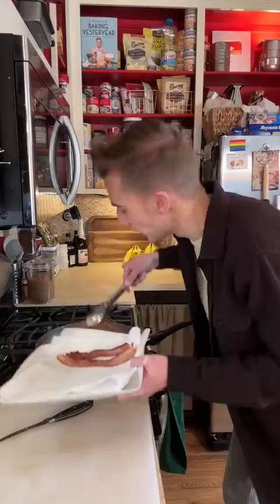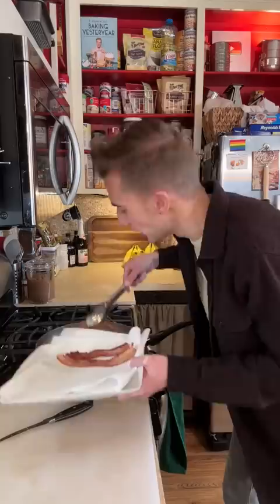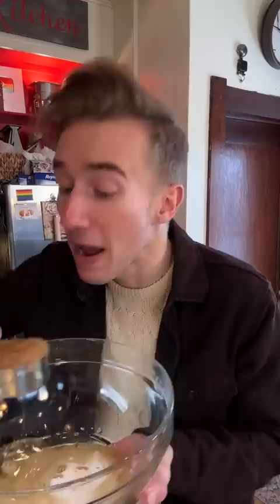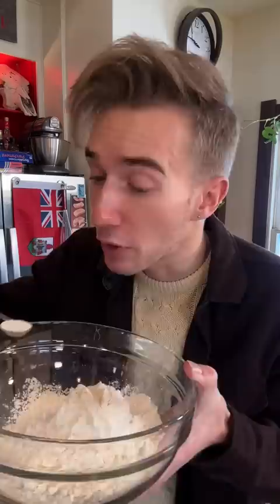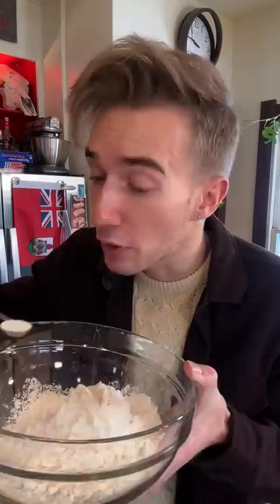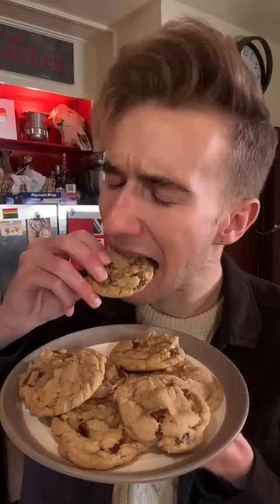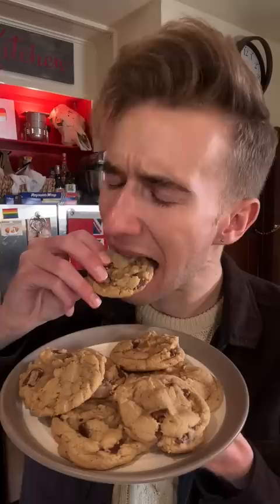Dylan Hollis - Bacon Grease Choc Chip Cookies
Cookies feat. BACON